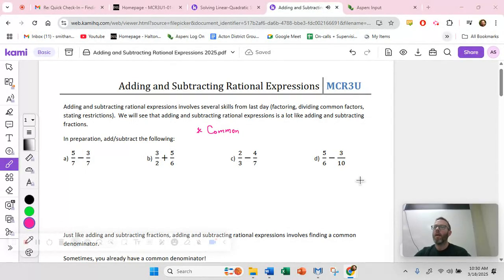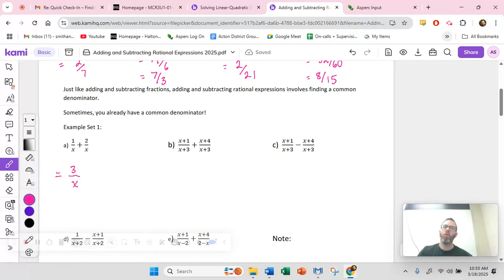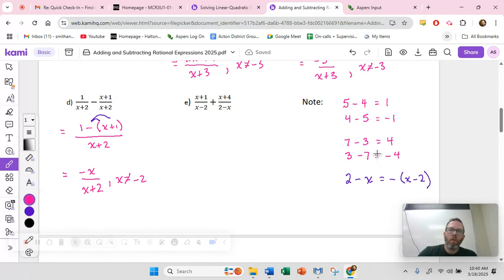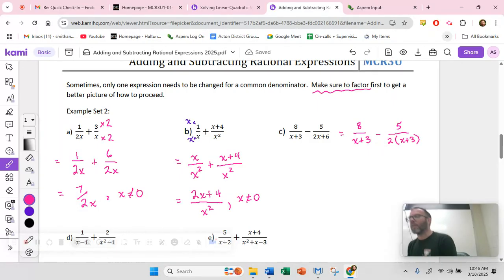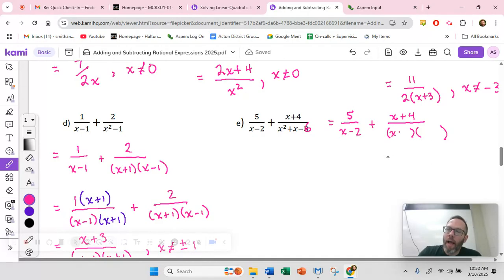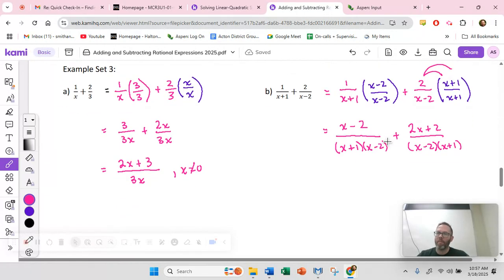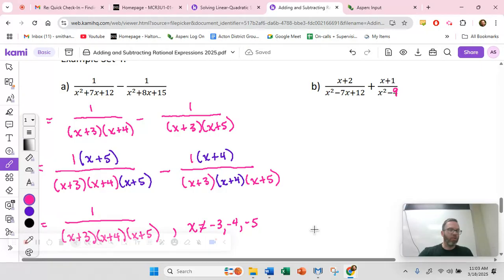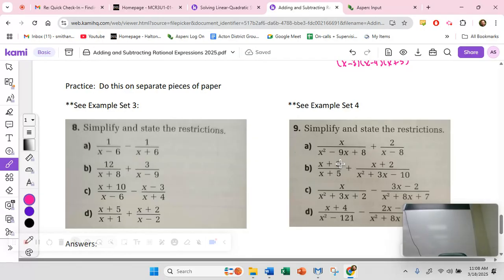Adding and Subtracting Rational Expressions (MCR3U)